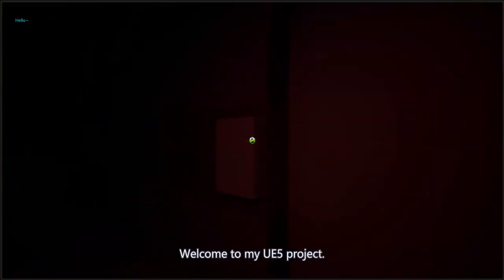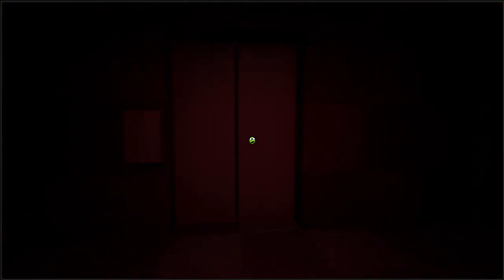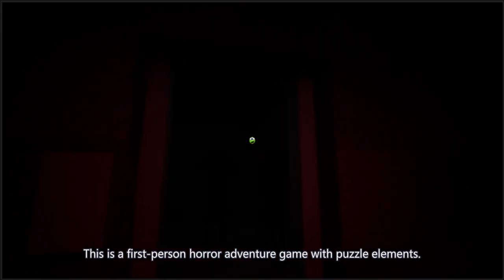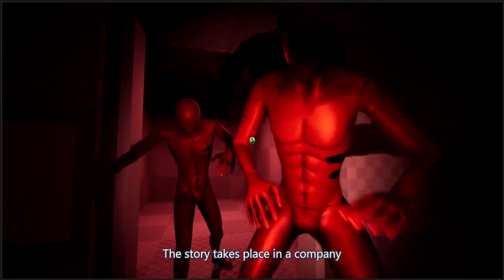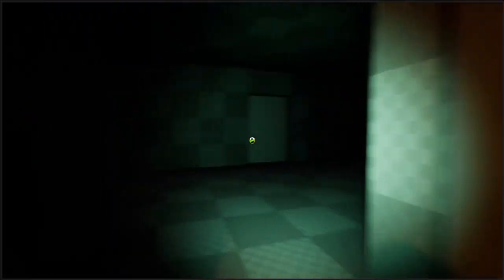The Camp Bed: Escape from that Office Park!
Platform: PC
Made with: UE5

Game Overview / Introduction
This is a first-person horror adventure game with puzzle elements. The story takes place in a company that always presses employees to work hard for it.
During the game, players will walk through a dangerous office park, evade the pursuit of many NPCS, and personally restore the whole story...

Beginner level completion: About 20 minutes.